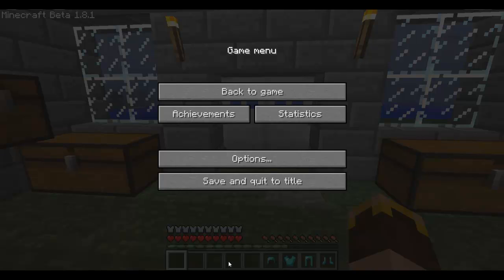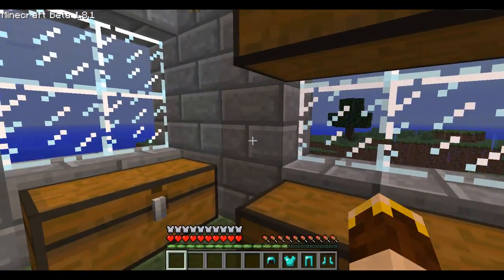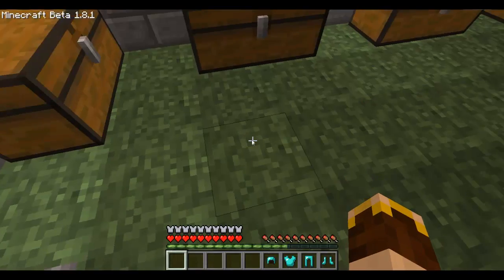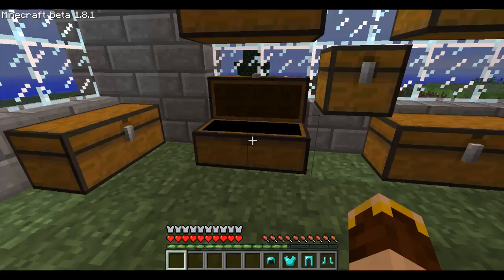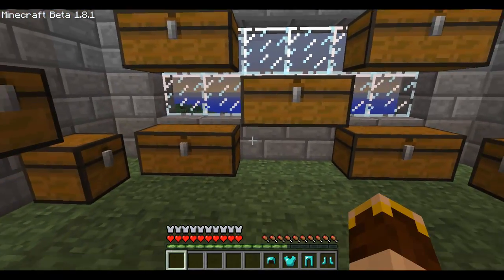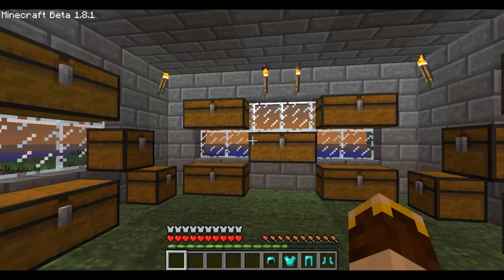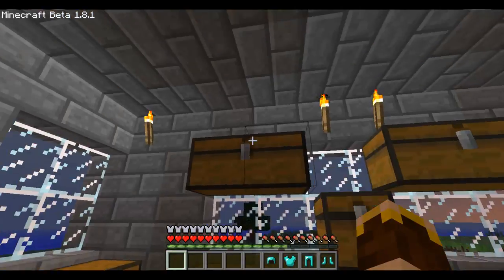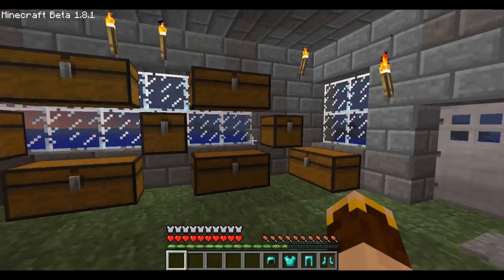Minecraft + Creepahs + TNT = My EPIC Mini-Game! (HD)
sorry about the audio quality, but my computer mic stopped working so i found the absolute BEST (free) audio recording software for an ipod touch. anyways go check out the forum post for this map, and it wasnt all my own work. Me and a few friends were playing around and we came up with this idea.